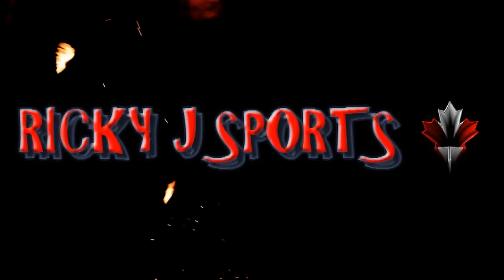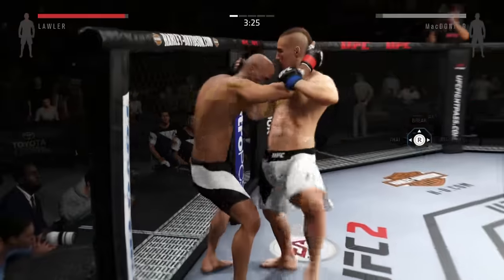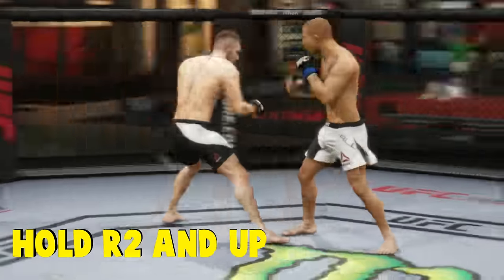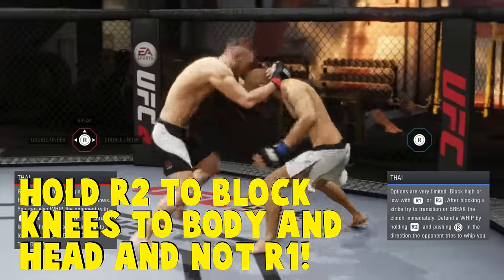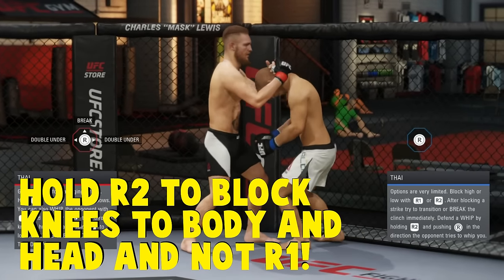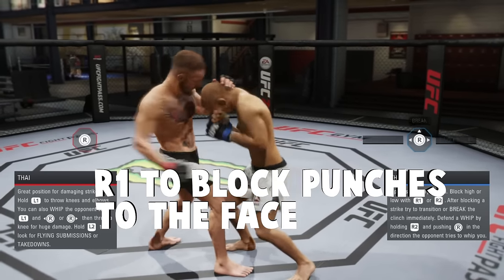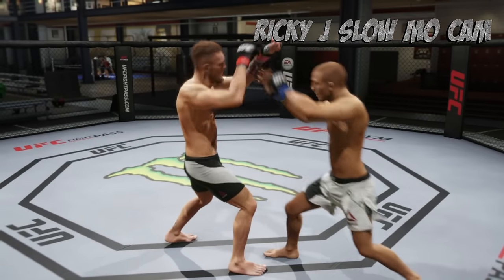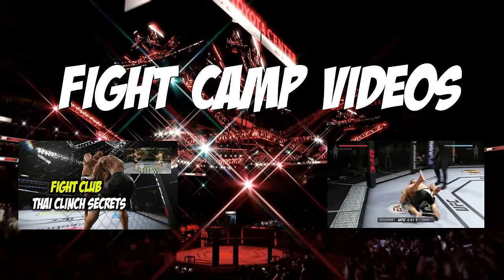UFC 2: CLINCH BLOCKING TIPS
I am sure for those who play online the one thing that seems unstoppable is the thai clinch.  Those knees are pretty devastating and you can only take a couple of those before you will be out on the mat.  So you need to develop a game plan and I will help you with that.  This video will look at blocking the clinch and then blocking all of those tough strikes that you used to be eating and now soon enough you will be defending.